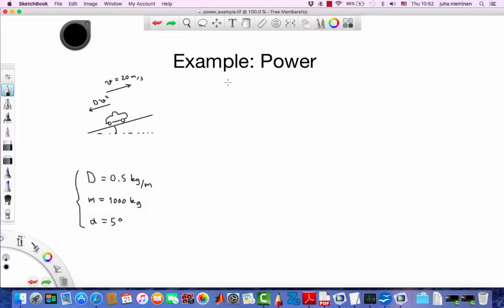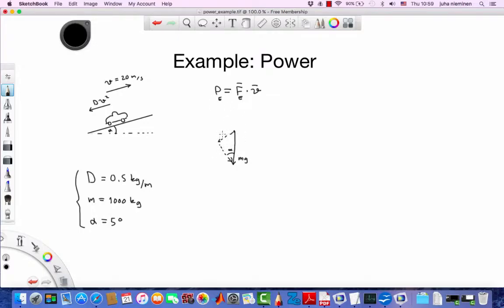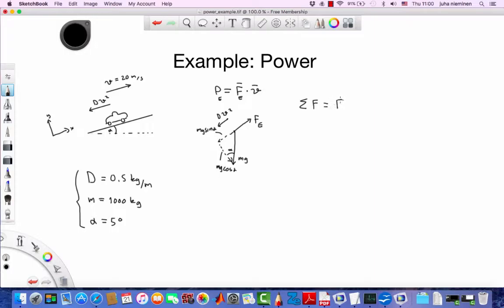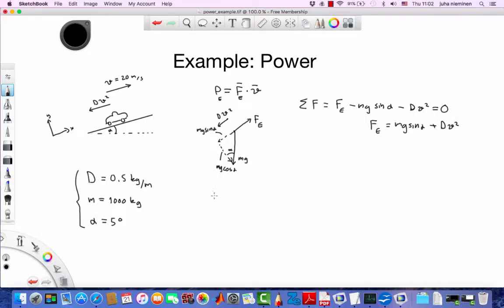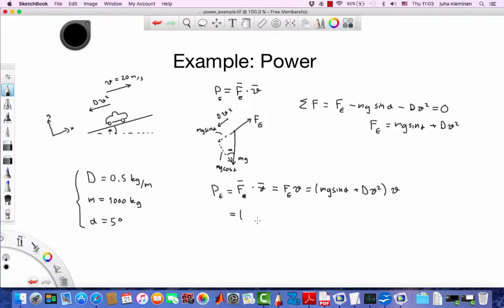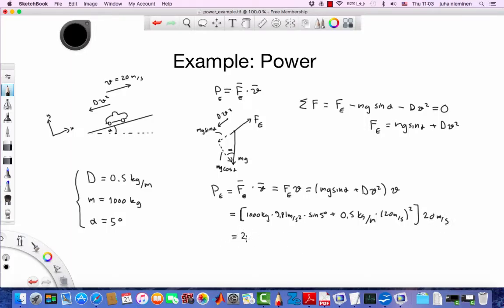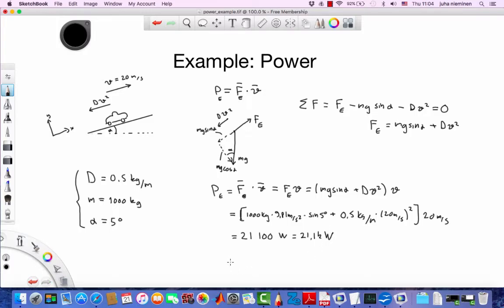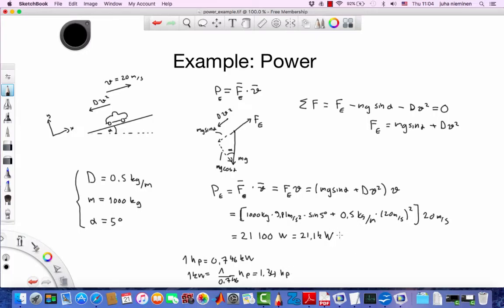Power Example | Physics - Mechanics - Engineering | Griti